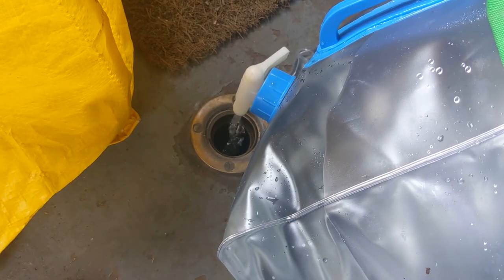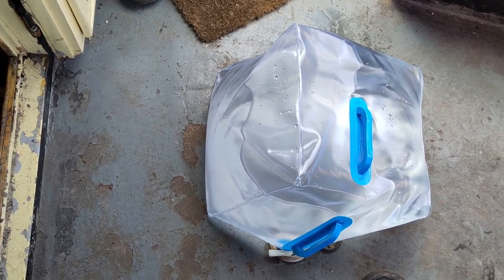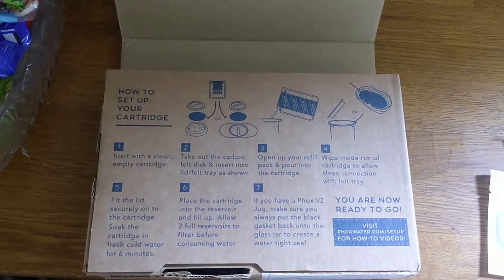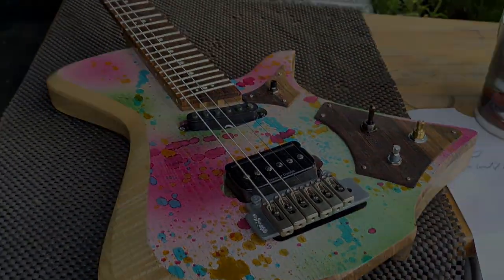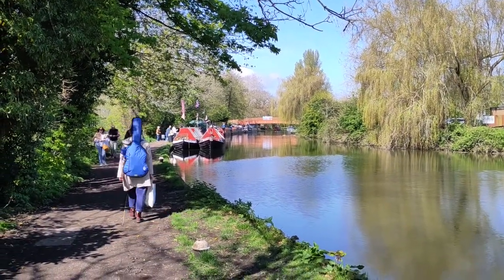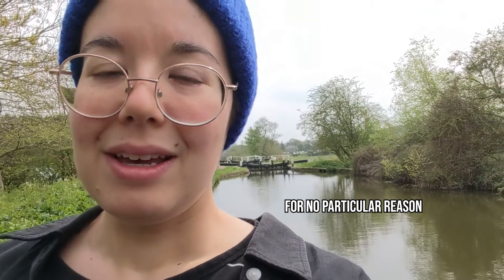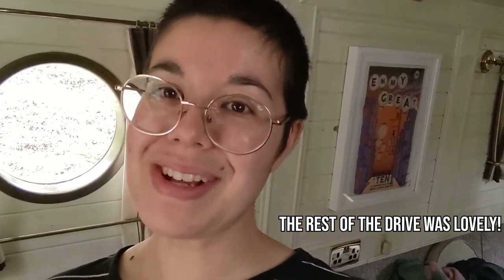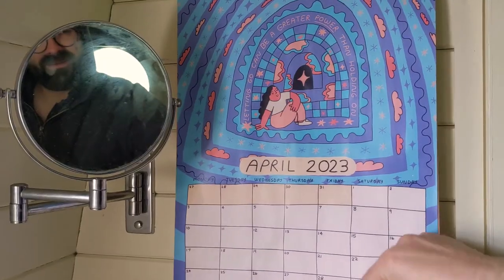A month in our narrowboat life (& a change of plan) - Vlog 35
From April to May, we head from Berkhamsted to Cheddington on the Grand Union Canal.

Stuart makes our water undrinkable, Emmie keeps practising at driving the boat, and we have a trip to Tottenham for The Antwerp Arms 8th birthday of being a community owned pub (the first community owned pub in North London).

If you're new here, we are Emmie and Stuart ‘Bobson’, and we moved on to narrowboat Annie 8 months ago. We are childfree after infertility and this is our new adventure.

If you are able and would like to show us some appreciation by buying us a coffee, please